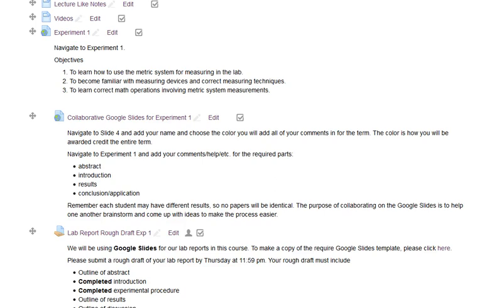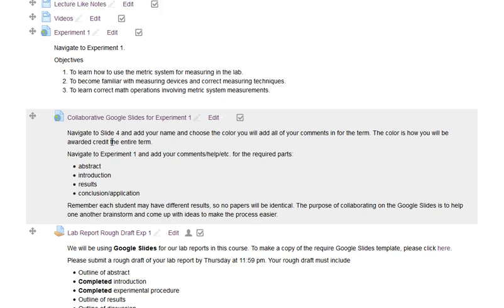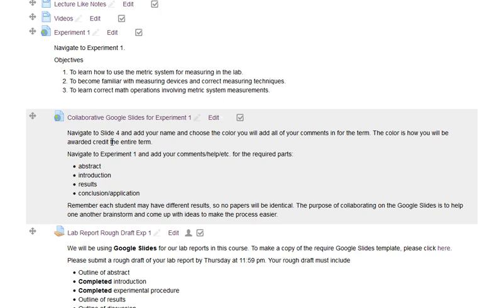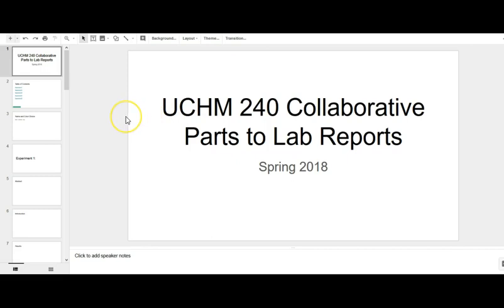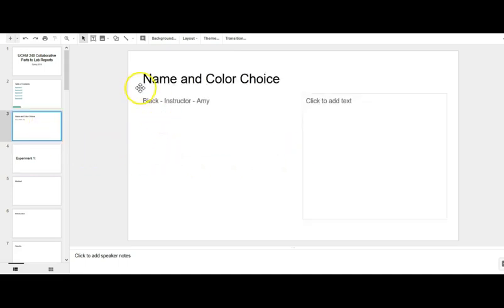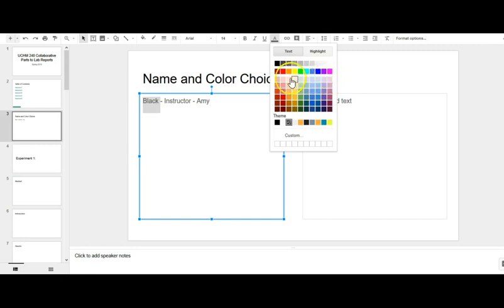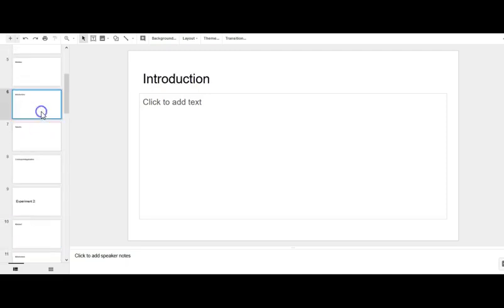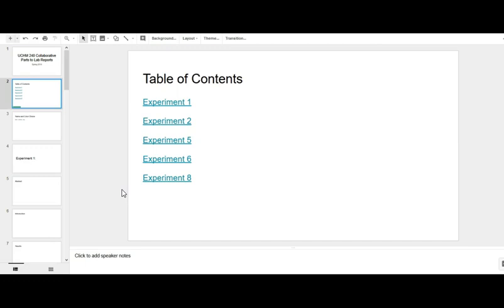Collaborative Google Slides Help